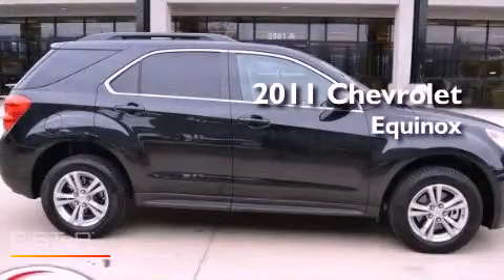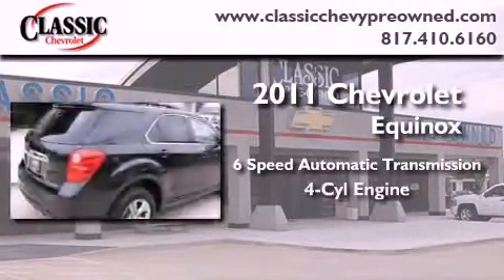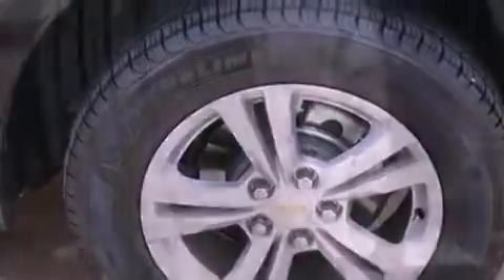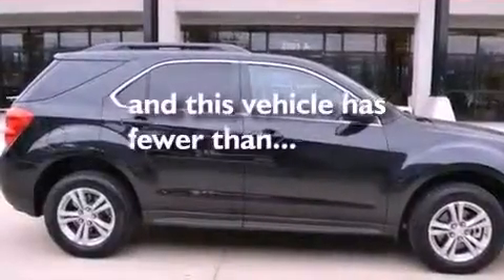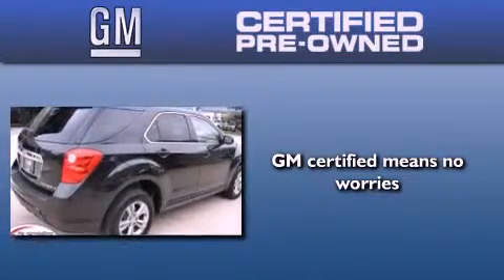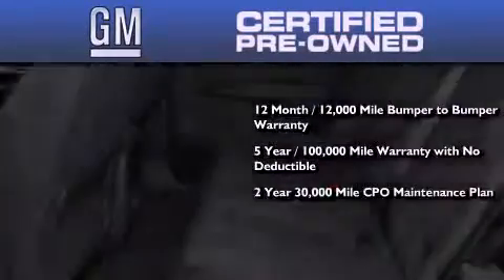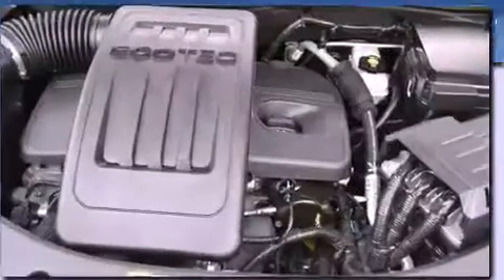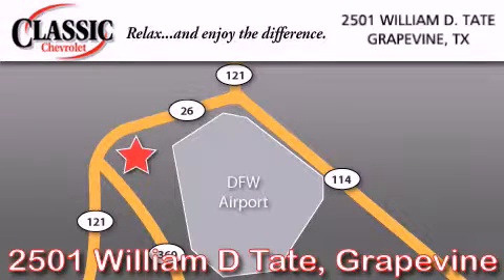Certified 2011 Chevrolet Equinox Ft. Worth TX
Year : 2011
 Make : Chevrolet
 Model : Equinox
 Engine : Gas I4 ECOTEC 2.4/146.5
 Trans . : Automatic
 Exterior : Black
 Miles : 10,265
 Interior : Black

 2011 Chevrolet Equinox Grapevine TX